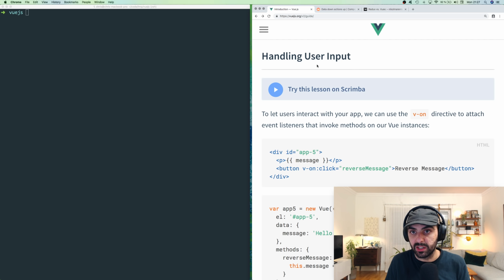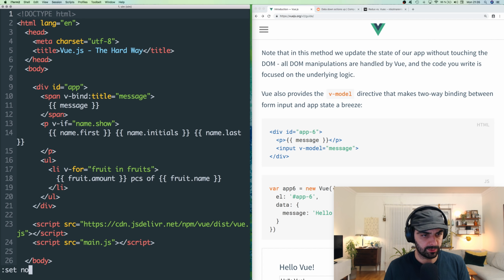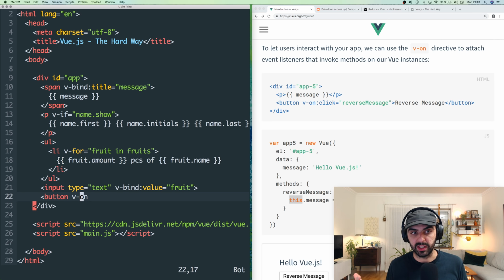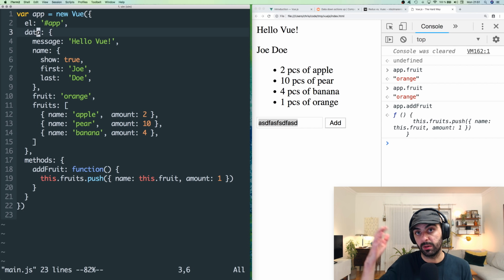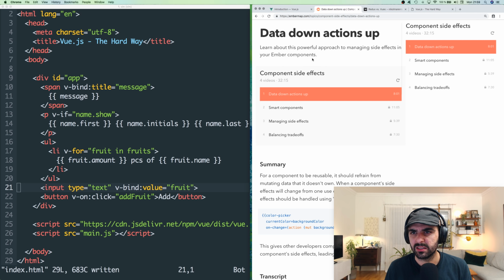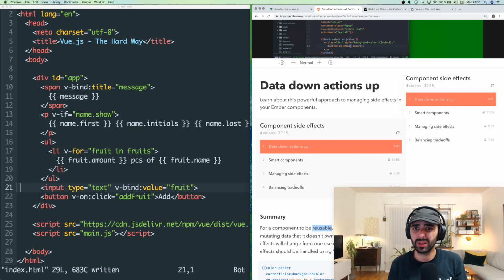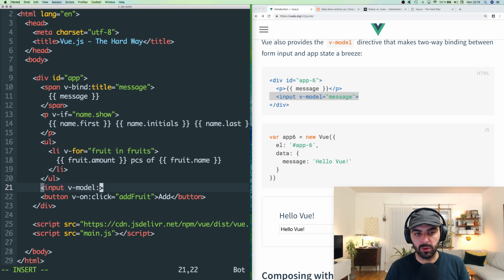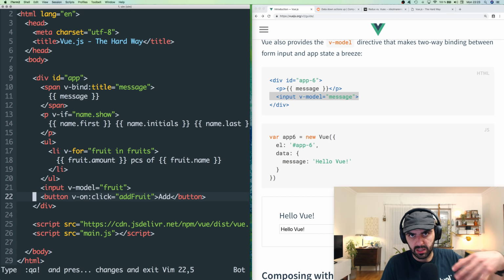Vue.js – The Hard Way (Ep4)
Episode 4: One-way and Two-way data binding.

► In this video:
- Handling input data
- Data down, actions up